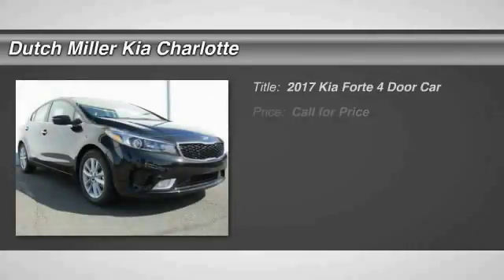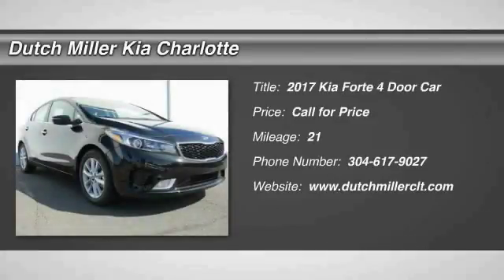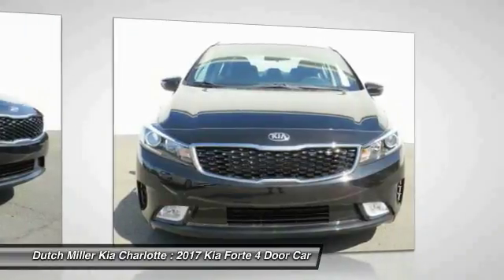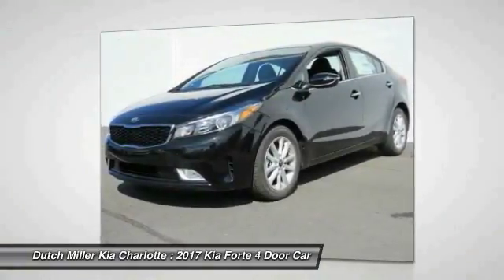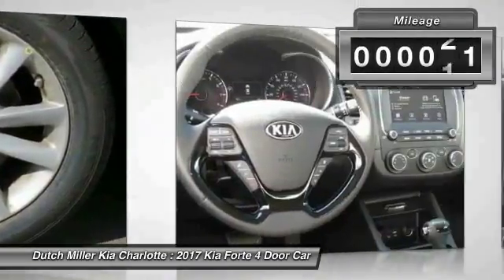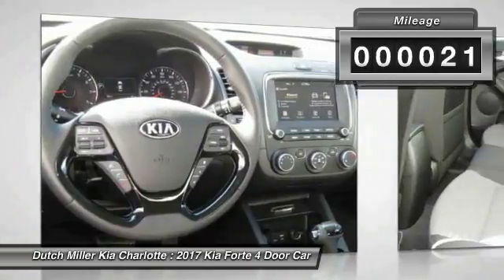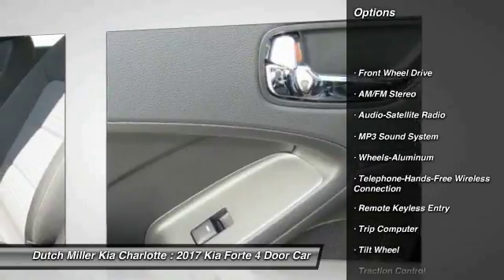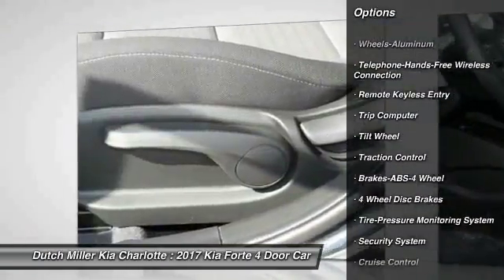2017 Kia Forte Charlotte NC K170658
2017 Kia Forte S

7725 South Blvd.

Don't miss this 2017 Kia Forte. It's equipped with great features. You'll want to take this 4 door car home. Make a great choice today.